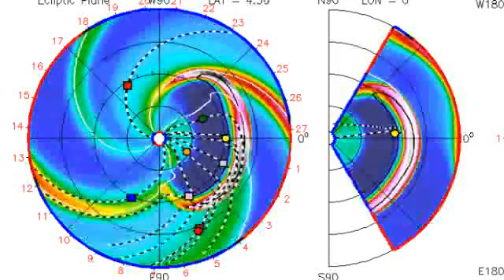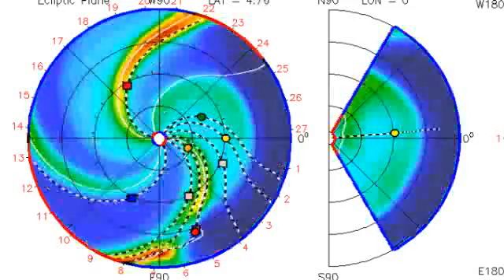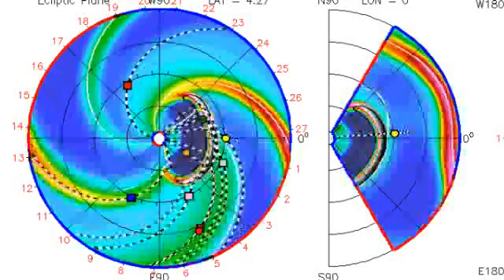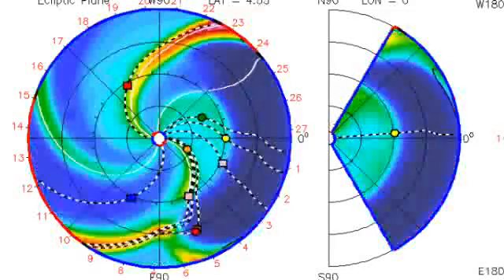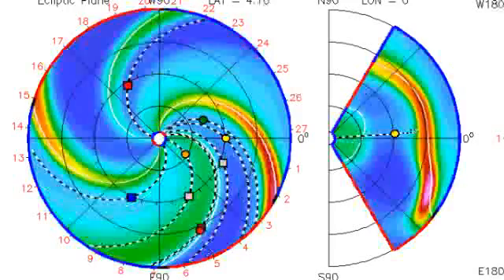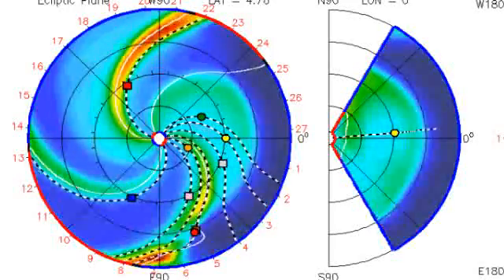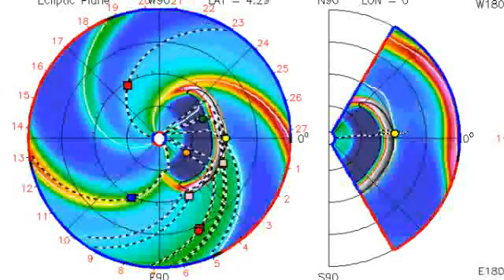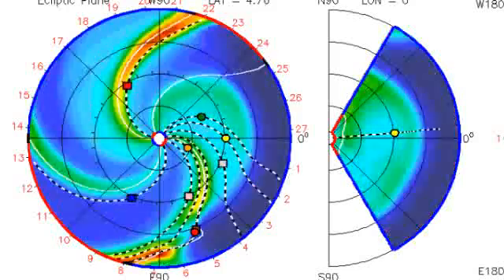ALERT - Incoming Direct CME Following X 1.4 Solar Flare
Information From Space Weather -

X-FLARE!  Big sunspot AR1520 unleashed an X1.4-class solar flare on July 12th at 1653 UT. Because this sunspot is directly facing Earth, everything about the blast was geoeffective. For one thing, it hurled a coronal mass ejection (CME) directly toward our planet. According to a forecast track prepared by analysts at the Goddard Space Weather Lab, the CME will hit Earth on July 14th around 10:20 UT (+/- 7 hours) and could spark strong geomagnetic storms. Sky watchers should be alert for auroras this weekend.

My Links

--- U.S. Scancast Website ---

U.S. Scancast Nationwide Scanner Network
Live Nationwide Scanner Audio And Chat 24/7